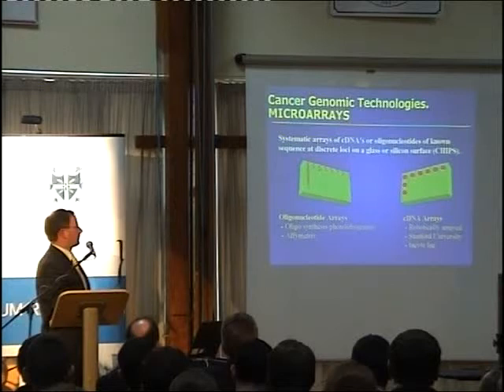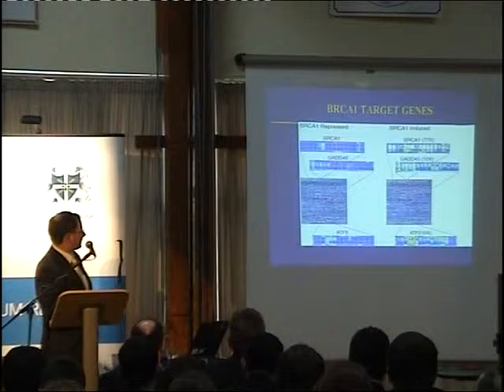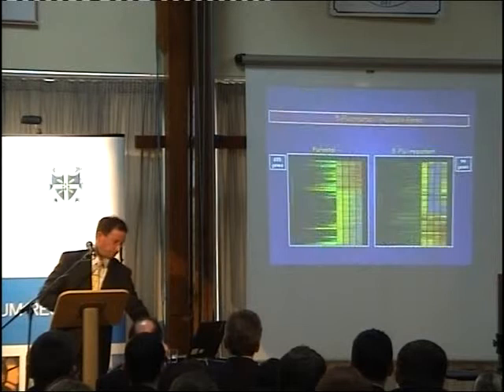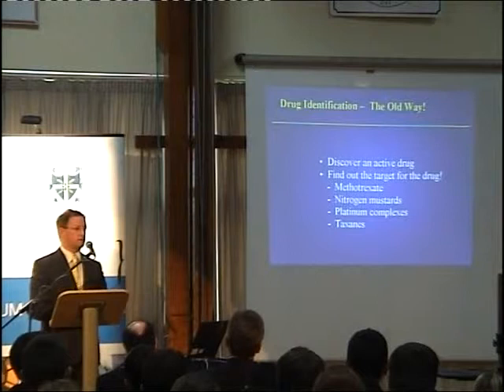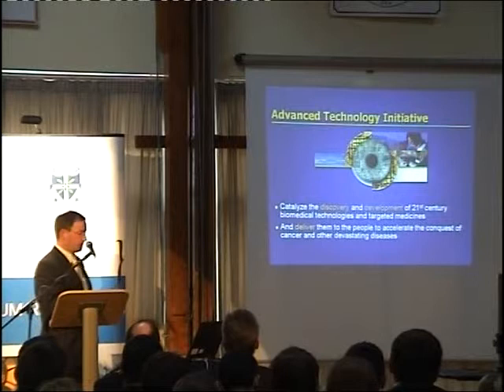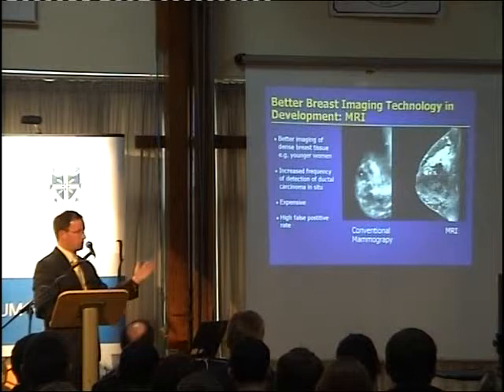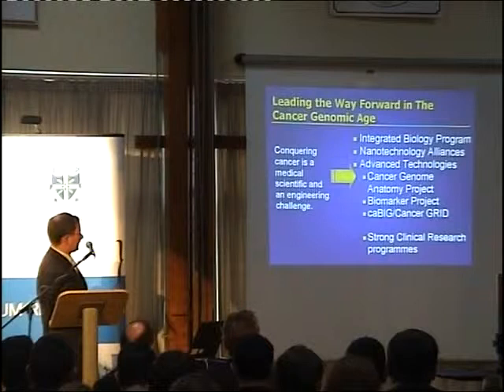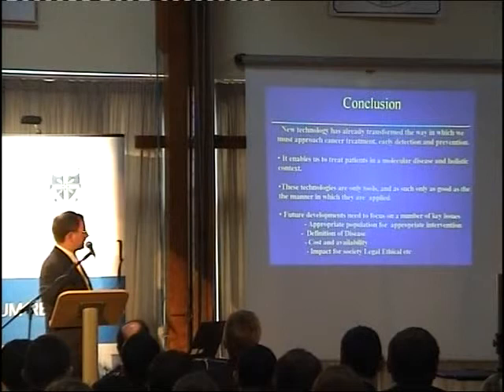Professor Patrick Johnston Part 2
Culture, Challenge, Change Lecture Series